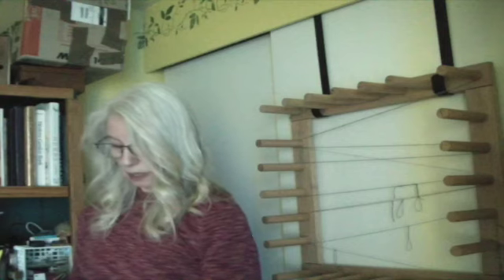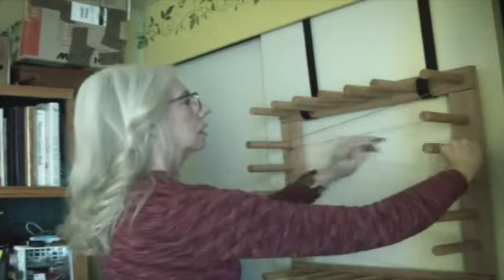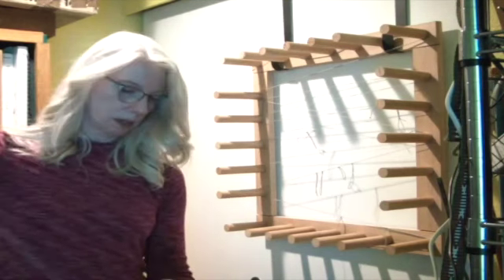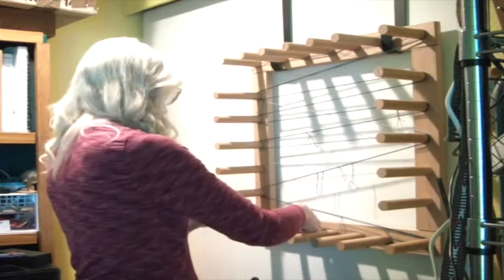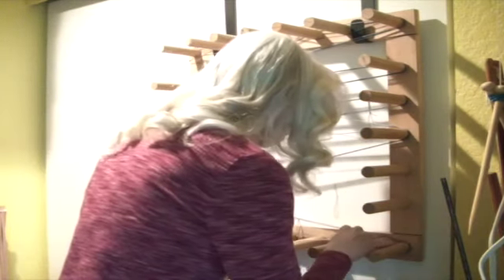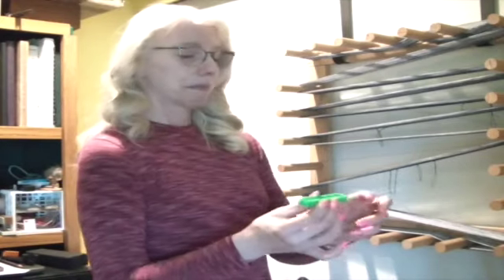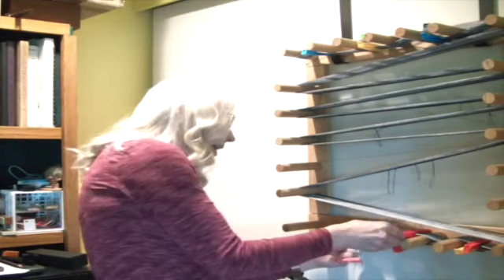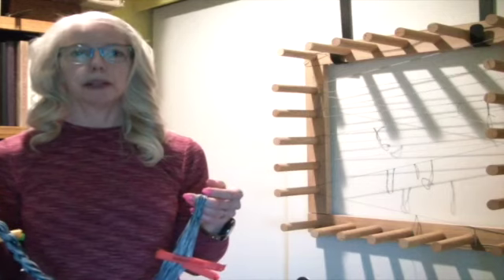Huck Lace Napkins - Part 1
Measuring the warp to weave Huck Lace Napkins from the May/June 2020 issue of Handwoven Magazine. This pattern calls for 10/2 cotton for the warp & weft in white and blue and is woven using a Huck lace with color-and-weave structure.